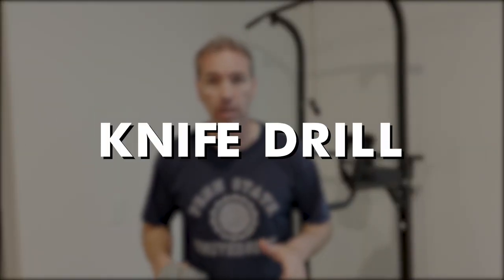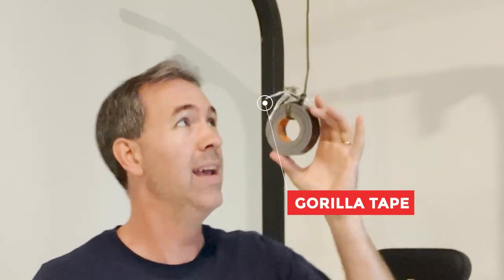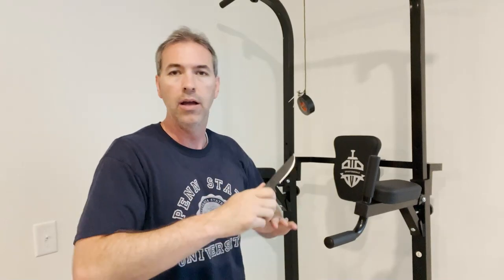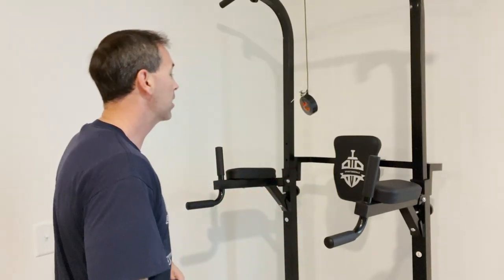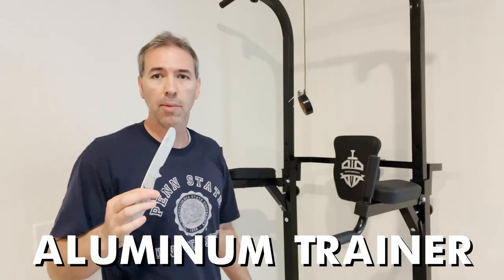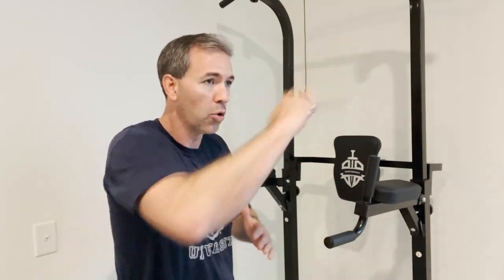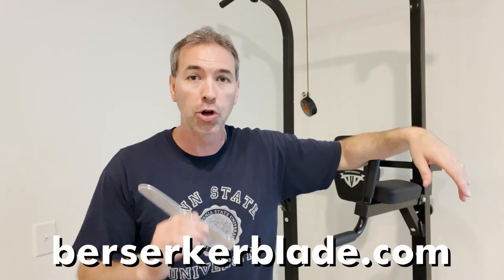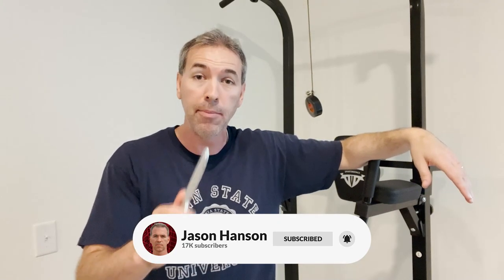SIMPLE KNIFE FIGHTING DRILL for Self-Defense - Do This Every Day!!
Besides guns, knives are one of the most popular self-defense weapons, so in this video, I show you a simple knife fighting drill you can practice every day for knife fighting mastery - knife self-defense.

Learn To Build The Ultimate "BUG OUT ESCAPE BAG."